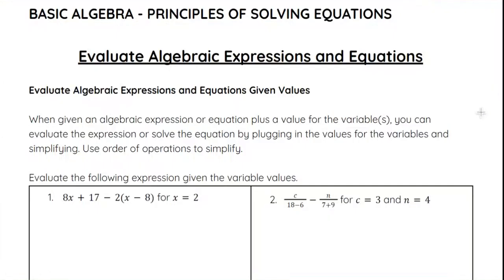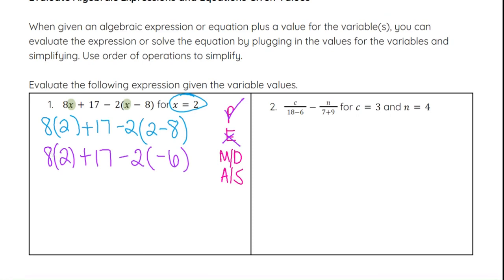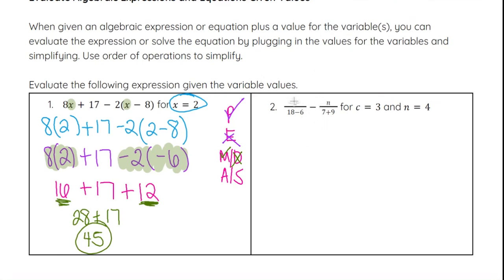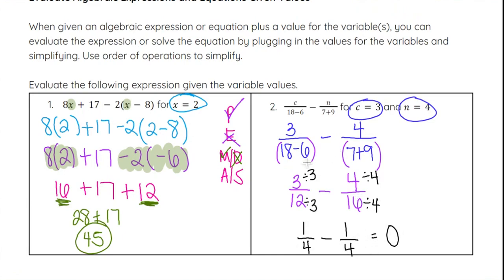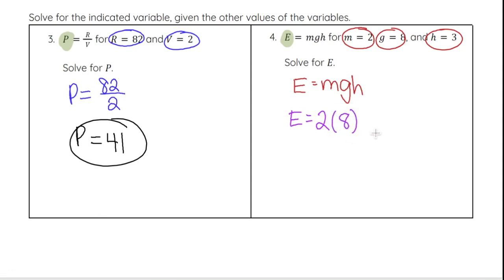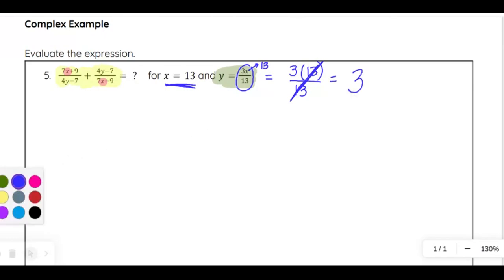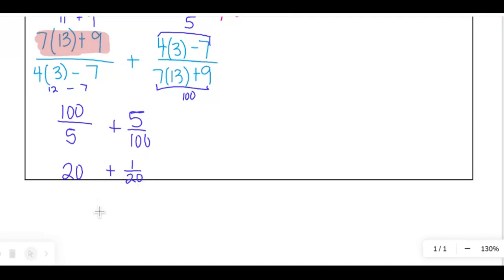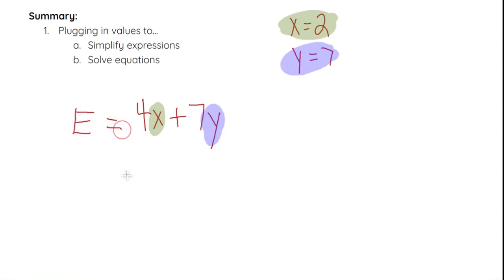Evaluate Algebraic Expressions - iPREP's Algebra Video Lessons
Learn how to evaluate algebraic expressions and equations when given specific values for variables. This video demonstrates the process and provides examples to help you understand how to solve these problems correctly.

*Evaluating Expressions:* When given an algebraic expression and a value for the variable(s), plug in the values and simplify using the order of operations.
Example:
Expression: 8x + 17 - 2(x - 8) for x = 2
Plug in 2 for x: 8(2) + 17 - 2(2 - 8)
Simplify: 16 + 17 + 12
Result: 45
*Solving Equations:* When given an equation and specific values for the variables, plug in the values and solve for the unknown.
Example:
Equation: P = R/V for R = 82 and V = 2
Plug in 82 for R and 2 for V: P = 82/2
Simplify: P = 41

These concepts will help you evaluate and solve algebraic expressions and equations accurately.

Watch now to enhance your skills in evaluating algebraic expressions and equations!